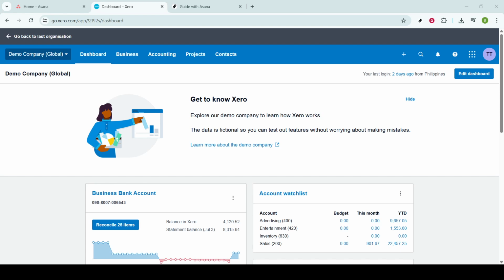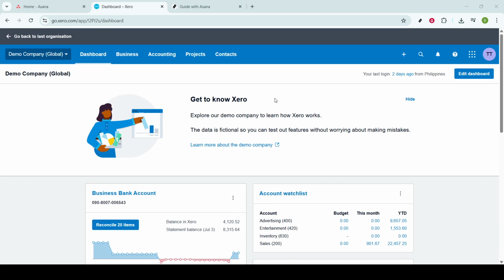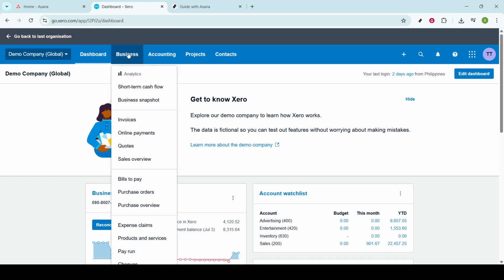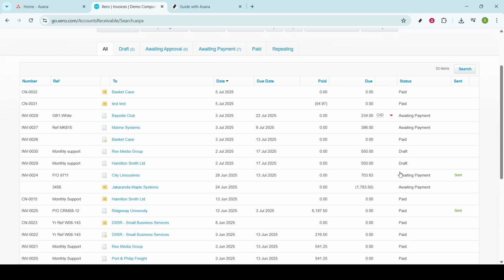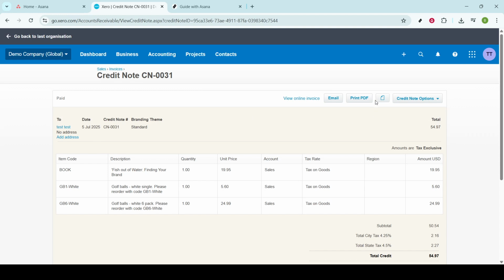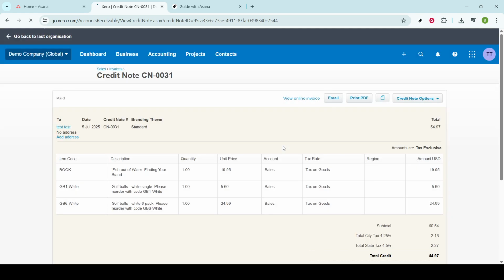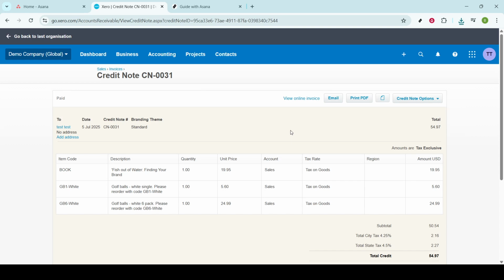How to Find Credit Notes in Xero [2026 Full Guide]